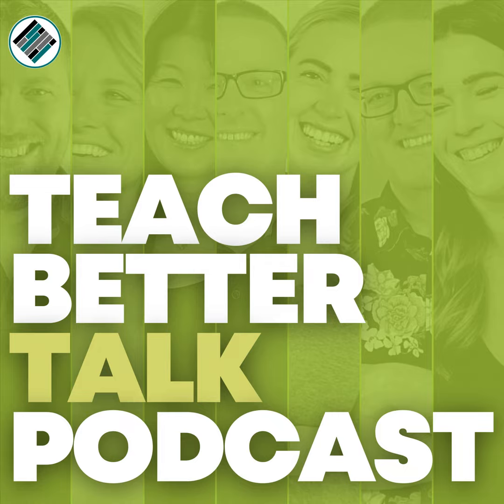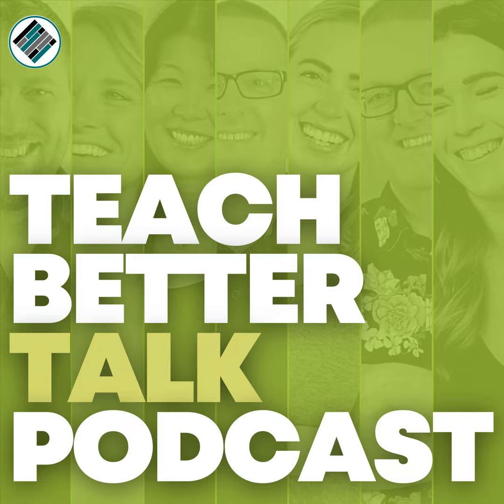217: Debra Barb chats with us about giving your best effort, even when experiencing fear and doub...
Debra Barb chats with us about giving your best effort, even when experiencing fear and doubt, in order to propel yourself forward and succeed.

Deb's Recommendations

       •  What's A Good YouTube Channel or Website for Educators?

       •  Daily/Weekly/Monthly Routine: Press pause and practice daily mindfulness.

       •  Best piece of advice you've ever received: "Make yourself useful kid"

Links to Connect With Deb